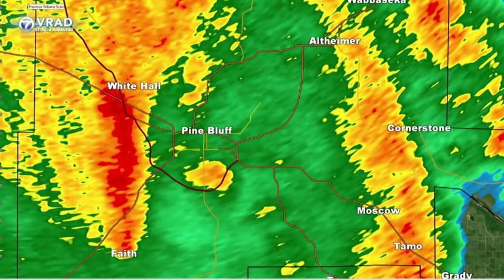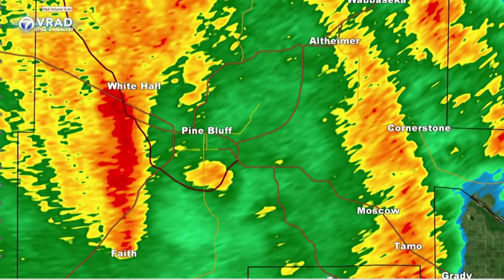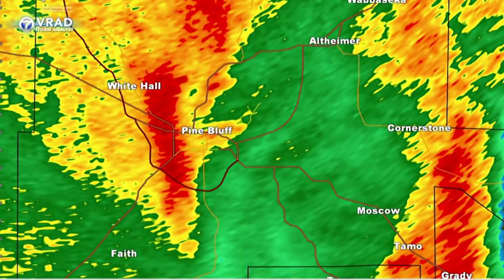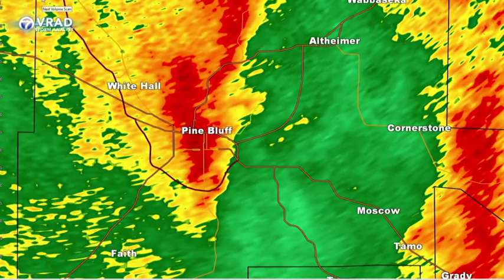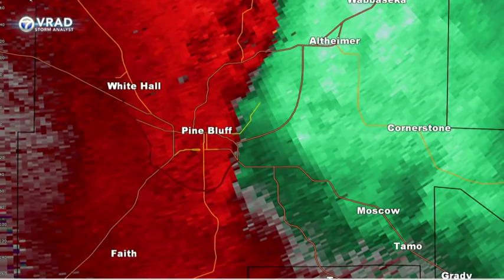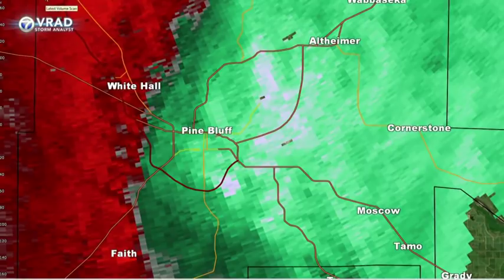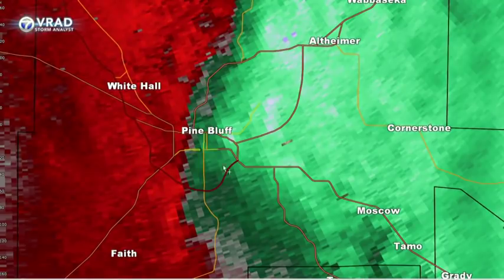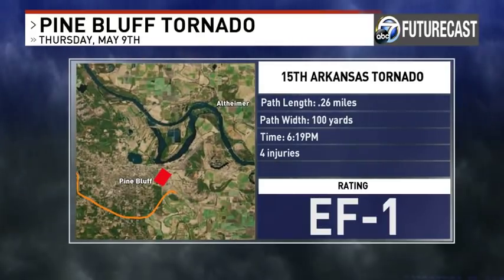Pine Bluff, Arkansas tornado explaination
Pine Bluff, Arkansas tornado mechanics.  May 8th, 2019